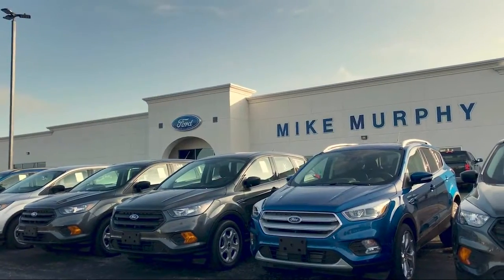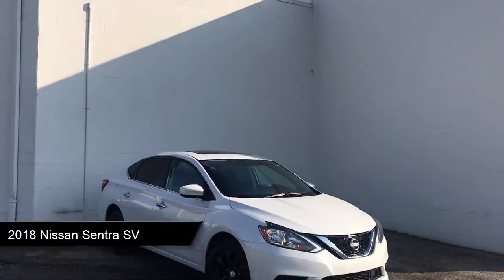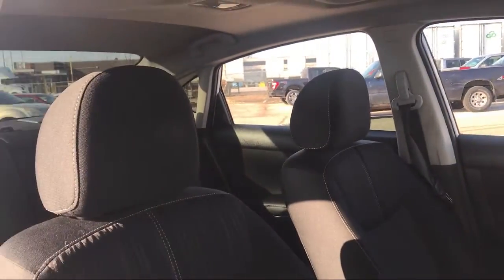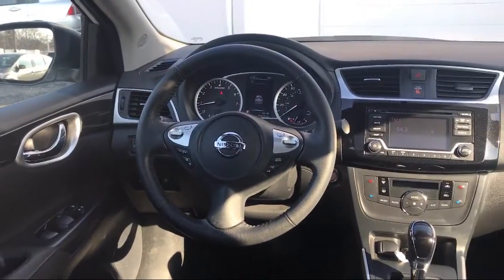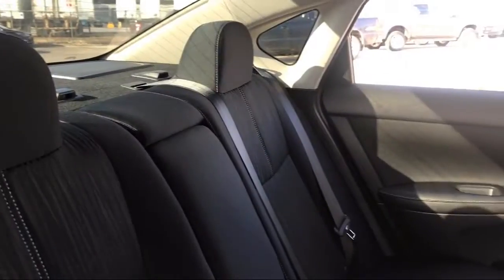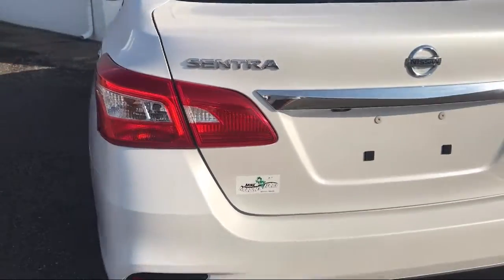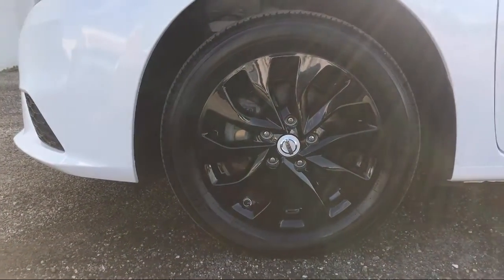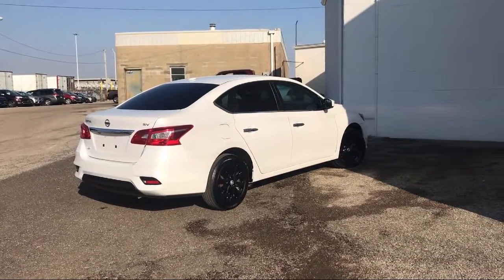2018 Nissan Sentra SV Morton Peoria Bloomington Pekin Washington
2018 Nissan Sentra SV Stock Number: 308615 Vin:3N1AB7AP1JY308615.